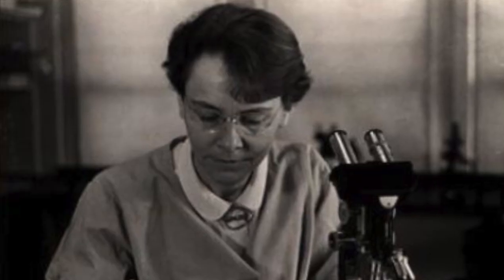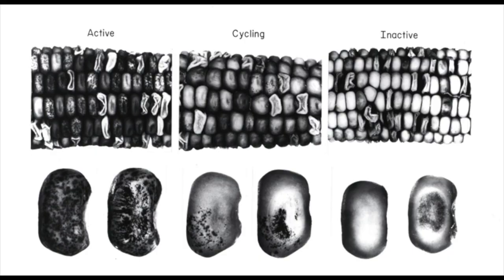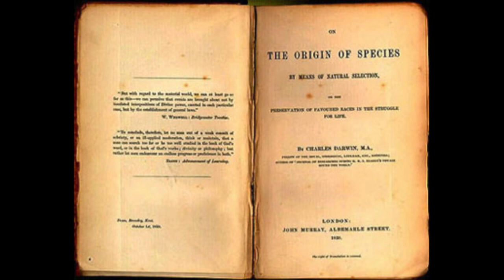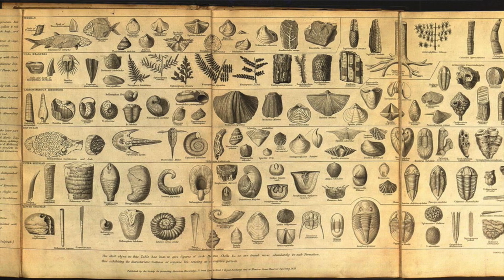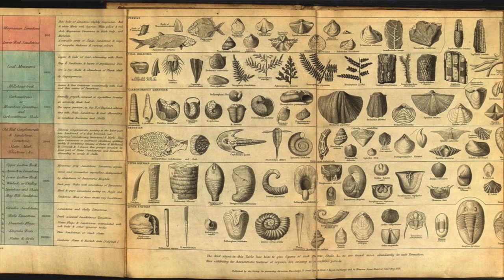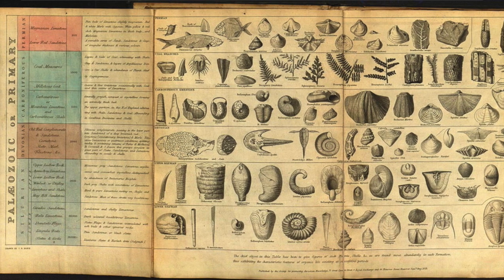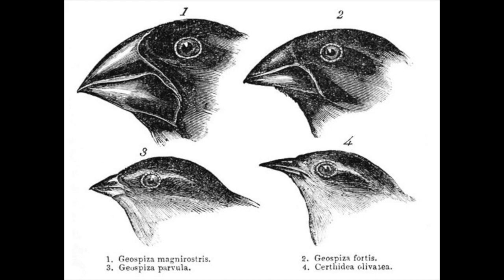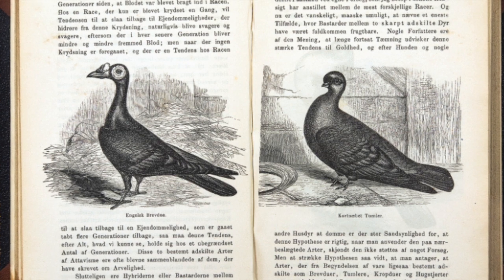Evolution Debate: The Forgotten Female Scientist (Who Was Superior to Darwin)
This video is about the Evolution Debate.

Charles Darwin’s The Origin of Species had a bad title.
It was a great book for its time, and is mostly correct about what evolution looks like in the rear-view mirror.

Though if you want to know how we actually get a new species, the explanation in there is very incomplete, at best.  Natural selection — perhaps Darwin’s most important concept — explains the “survival of the fittest” but nothing Darwin wrote ever really explained the “arrival of the fittest.”  Especially how it happens so fast — orders of magnitude faster than randomness and probability would predict.

That’s why I believe Nobel Prize-winning geneticist Barbara McClintock’s work is WAY more interesting and enlightening about what’s really happening with evolution than Darwin ever was!
While Darwin talks about what evolution looks like after it happens…  McClintock did a bunch of experiments on corn plants in the 1940s that actually triggered evolution and made it happen in real time.  She was the very first person to look forward on evolution.

You can’t drive looking in the rear view mirror, McClintock’s work shows us you can’t truly understand evolution that way either.
McClintock’s work gave us a whole slew of new discoveries around how genetics and real-time evolution really work (I go into a lot of detail in my book, Evolution 2.0).  And her discoveries totally fly in the face of the “random mutation” understanding of evolution that even today’s Darwinist’s still dogmatically argue for, over half a century later.

Watch this video to hear how McClintock influenced me — and why I believe you must understand her work to truly understand evolution…